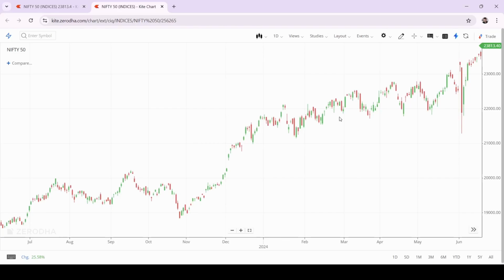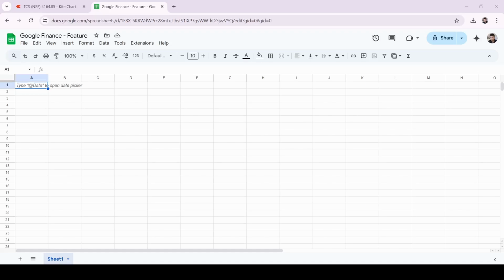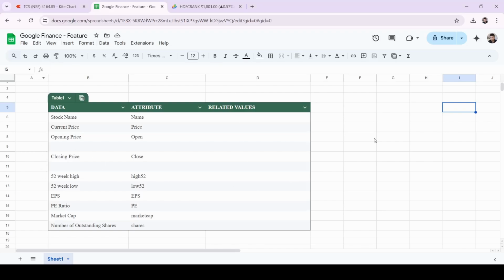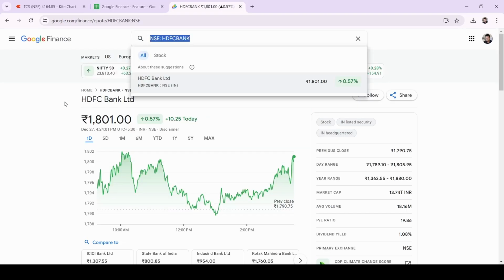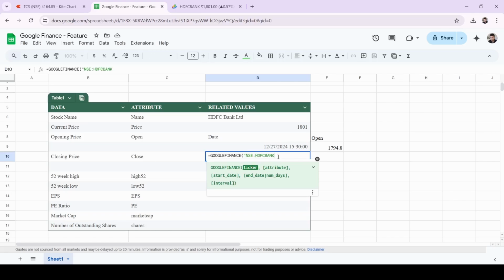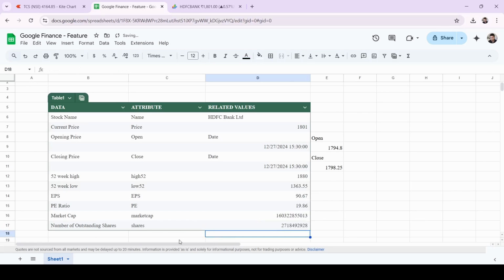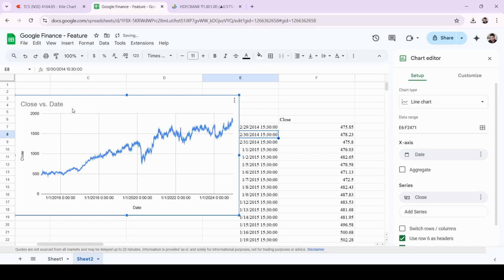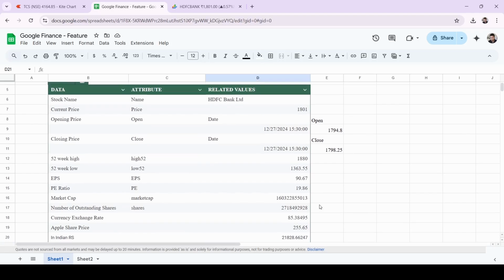Track Stocks Like a Pro Using Google Sheets and Google Finance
Want to track your favorite stocks in real-time? Learn how to leverage the powerful Google Finance function in Google Sheets to monitor stock prices, analyze trends, and stay ahead in the market! 🚀

In this video, we cover:
✅ Setting up stock tracking in Google Sheets
✅ Using the GOOGLEFINANCE function for real-time data
✅ Customizing your spreadsheet for better insights